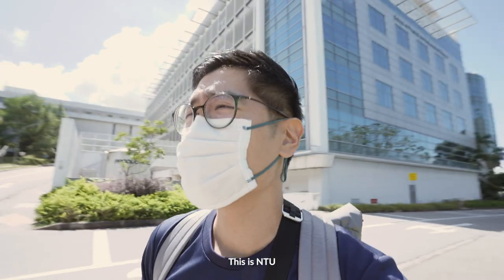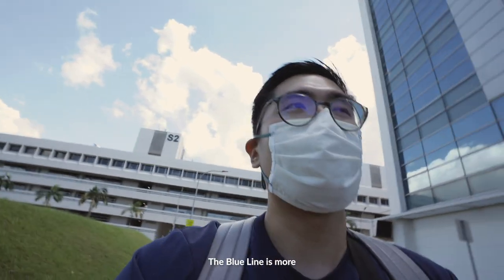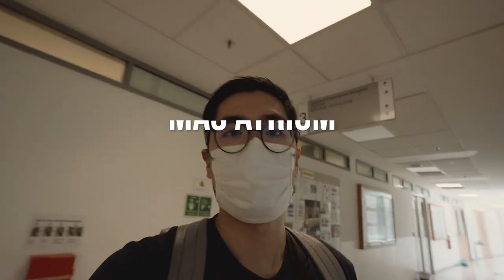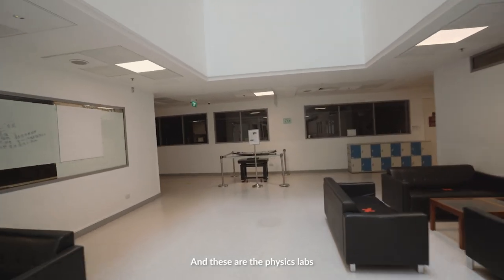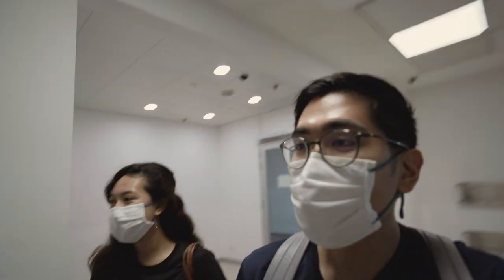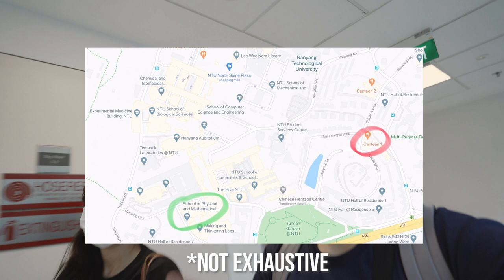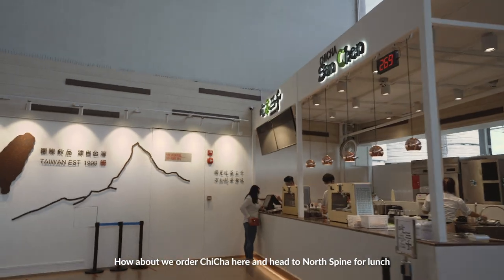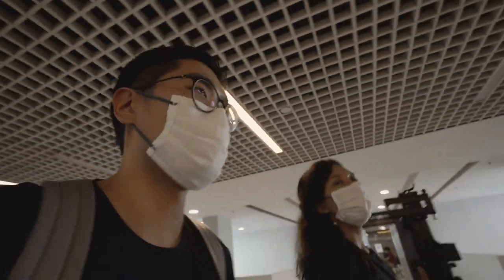The NTU SPMS Vlog Tour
TIMESTAMPS (everyone loves them):
1:02 - Bus directions to SPMS (Wee Kim Wee School Bus stop)
1:38 - Walking from WKW Bus Stop to SPMS
3:10 - Internal shuttle Bus Stop (Blue Campus Loop)
3:35 - SPMS Lobby
4:25 - MAS Atrium from SPMS Lobby
6:11 - Lecture Theatres from MAS Atrium
7:05 - Tutorial Rooms from Lecture Theatres
8:18 - Physics Labs from MAS Atrium
10:06 - Chemistry Labs from Lift Lobby (SPMS Lobby)
13:37 - Fine Food (Foodcourt) from Lecture Theatres
15:13 - External LTs from Fine Food
16:54 - Exam Hall C from North Spine Plaza

I geared up for a journey to the West to bring you guys on a virtual tour around NTU SPMS. There is way too much to compact in one video so this is a non-exhaustive list of the places, ways to get around and things to find out about SPMS / NTU.

Hope this video helps! Enjoy.

Strongly advise against doing anything that involves talking, carrying a camera, climbing stairs and wearing a mask at the same time.